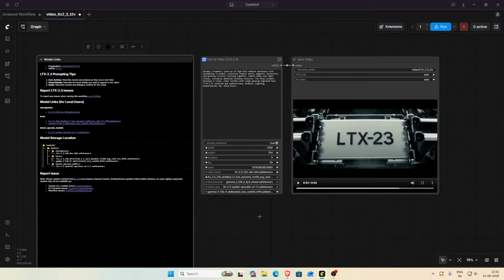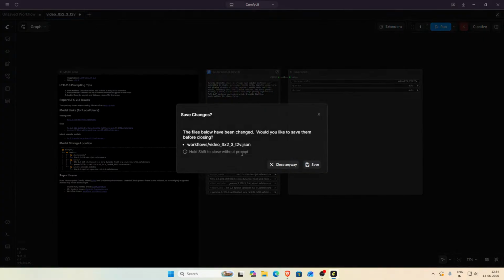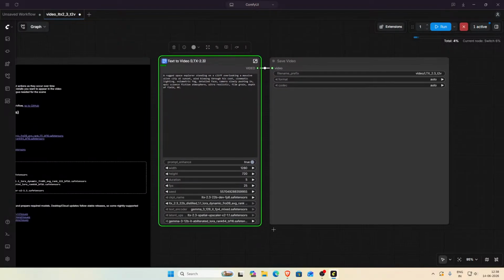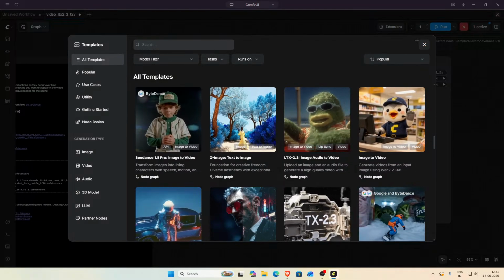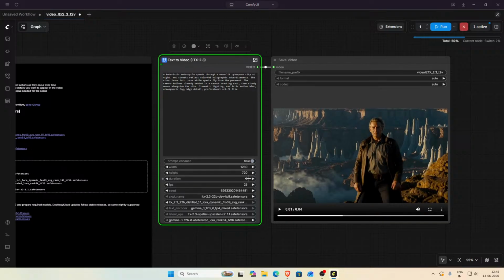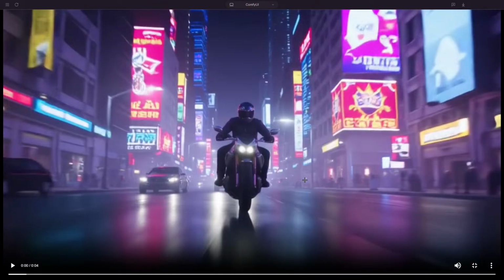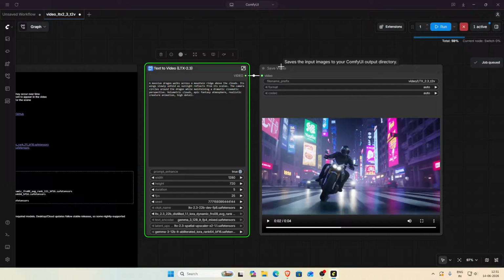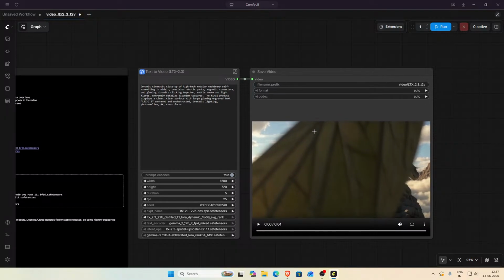ComfyUI Masterclass #4 LIVE | LTX 2.3 Text-to-Video Tutorial | AI Video Generation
🚀 Welcome to ComfyUI Masterclass #4!

In this live session, we'll explore the powerful LTX 2.3 Text-to-Video model inside ComfyUI and learn how to generate high-quality AI videos from simple text prompts.

What you'll learn:
✅ LTX 2.3 setup in ComfyUI
✅ Text-to-video workflow creation
✅ Best prompts for cinematic results
✅ Performance and quality optimization
✅ Real-time AI video generation demos
✅ Live Q&A and troubleshooting

Intel i5-12400F
ATK A9 Ultra Max 2.0 Mouse Bought from nmpc.in

Whether you're new to ComfyUI or already creating AI content, this livestream will help you get better results with LTX 2.3.

🔴 Live Session
📅 Today
⏰ 12:30 PM IST